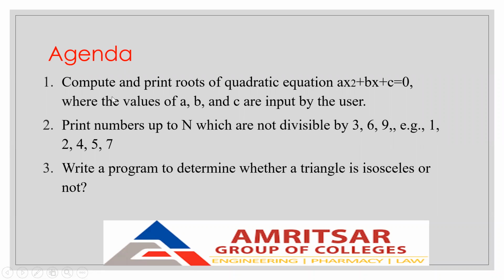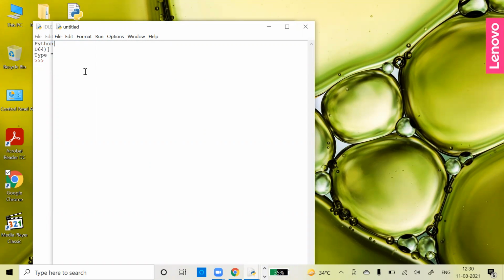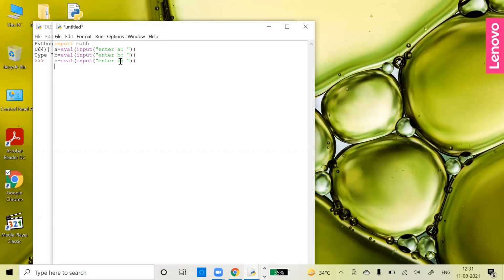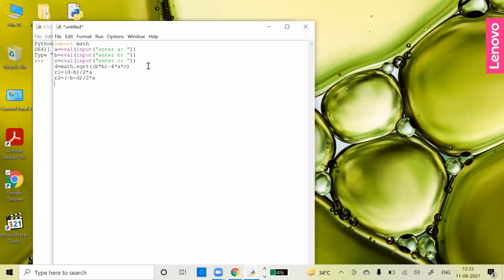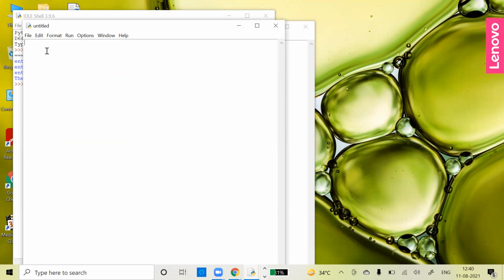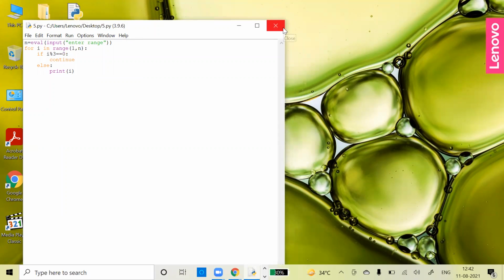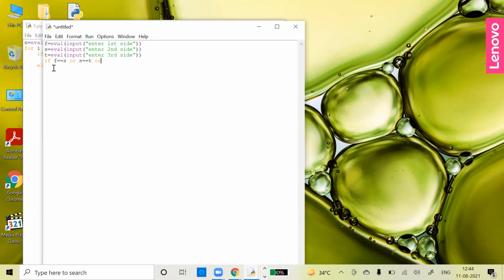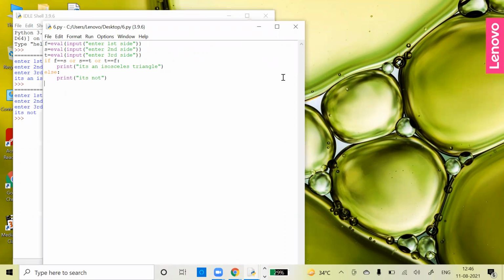Lecture 3 I Python code to explain if-else